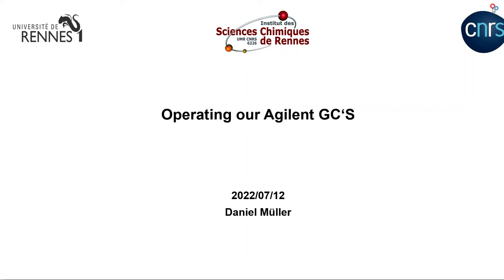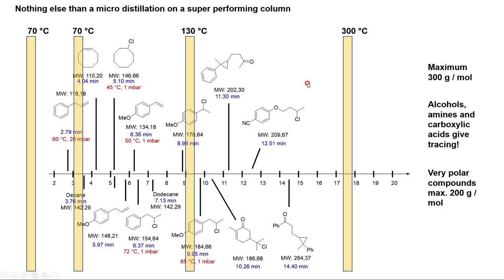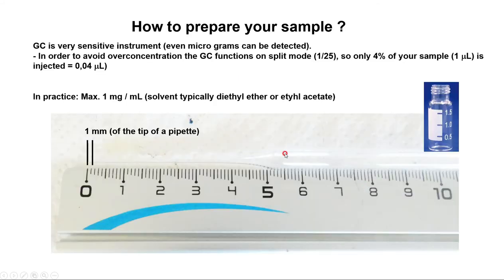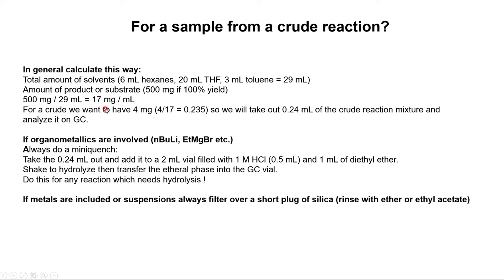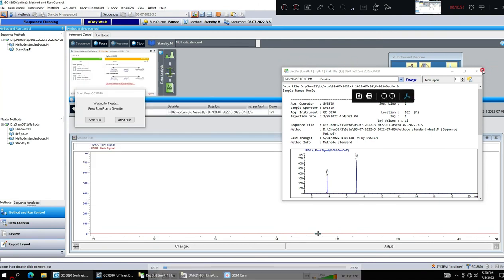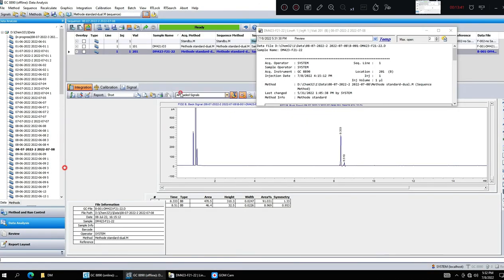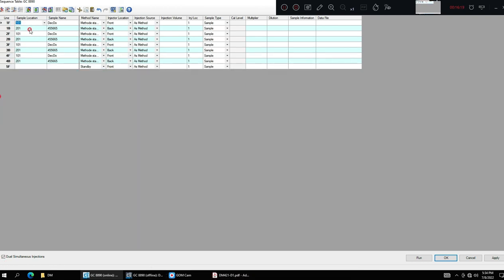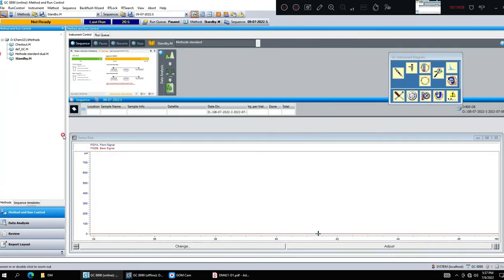How to use the GC: Agilent 8890; Part 1